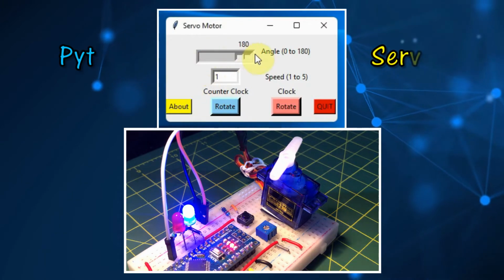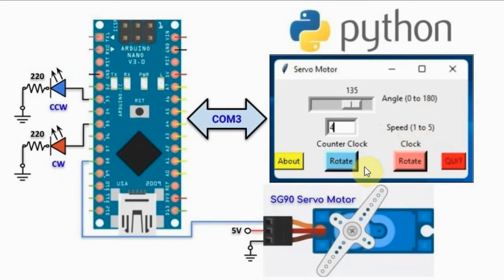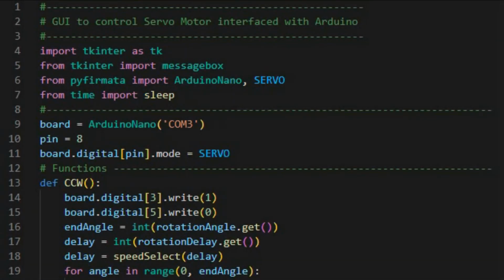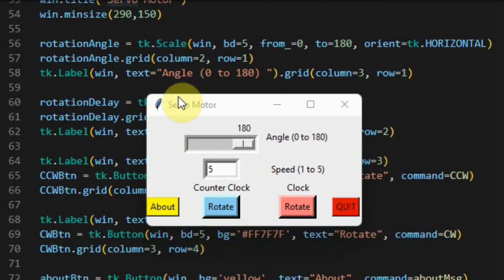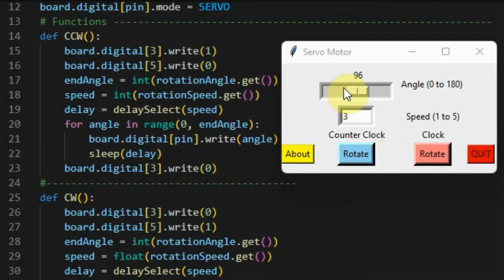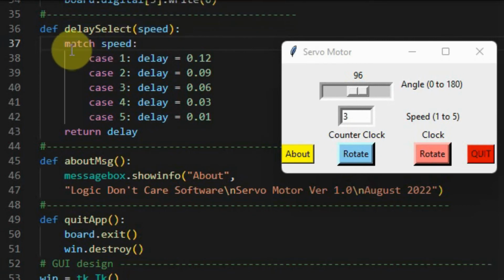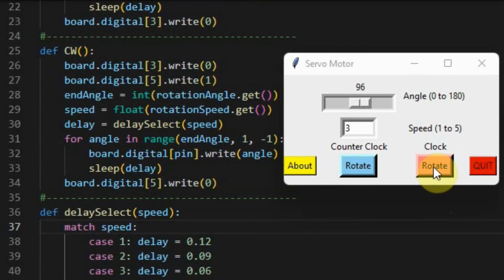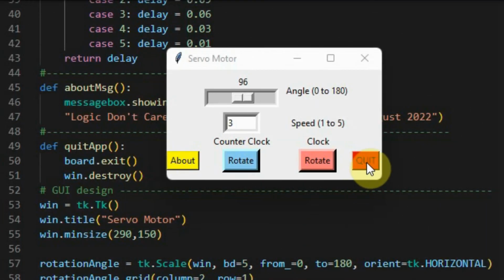Python GUI for Arduino Servo Motor Control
Content:
0:00 Introduction
0:16 Arduino circuit diagram & Python GUI
1:19 Demonstration
1:55 Python code
6:42 Future project: controlling DC motor